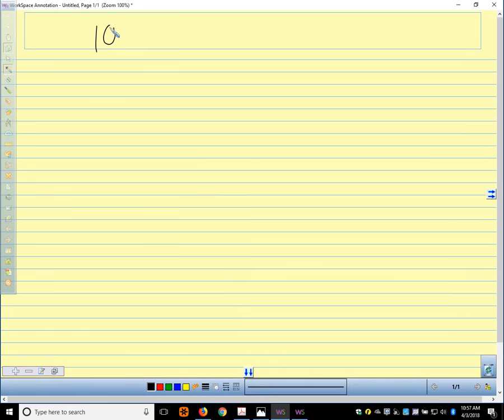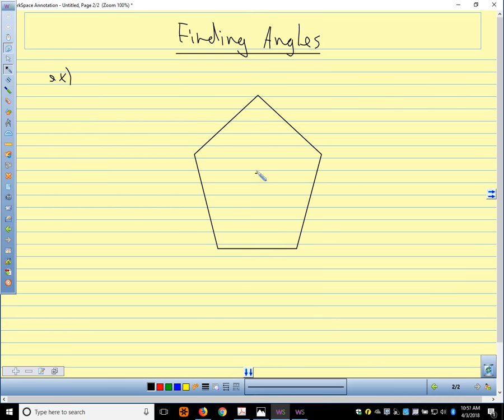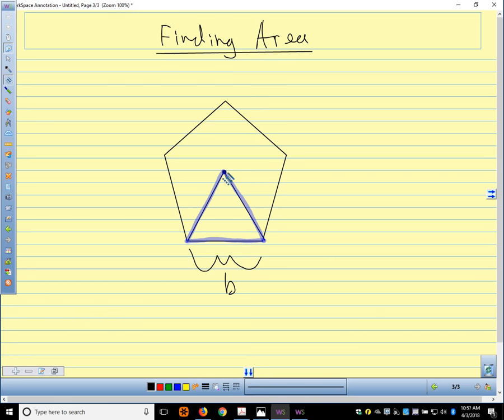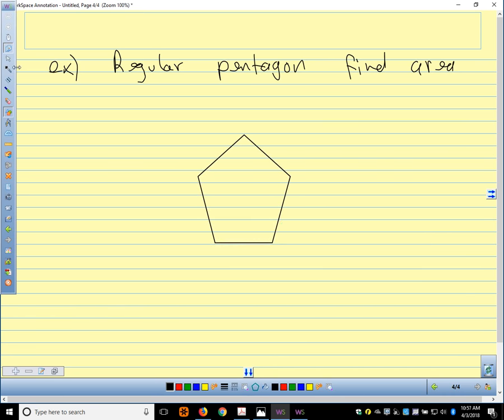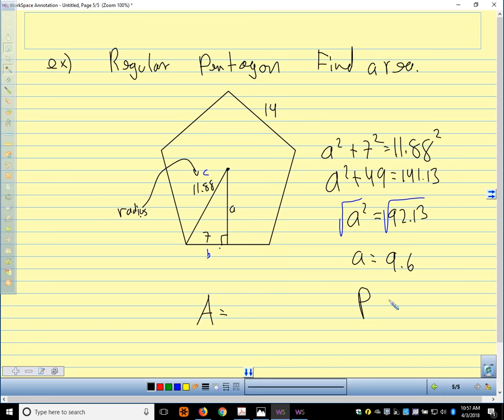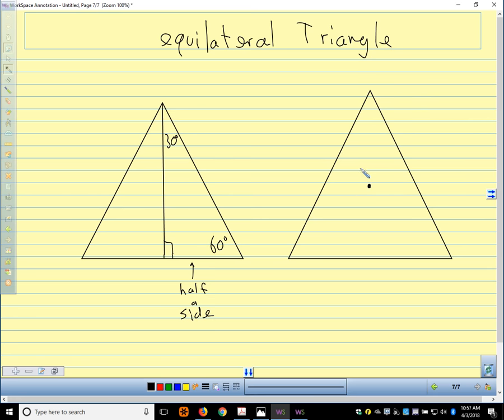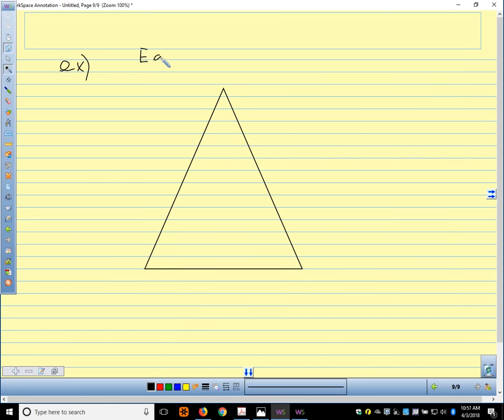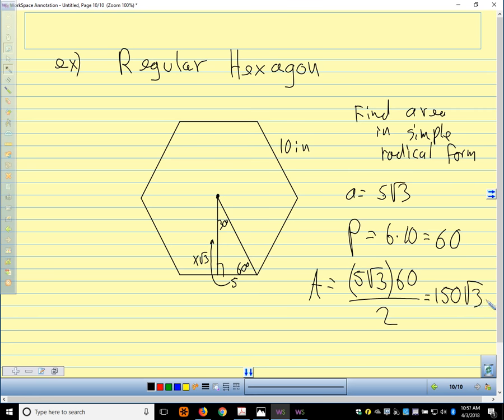Geometry 2018 10.3 Area of Regular Polygons